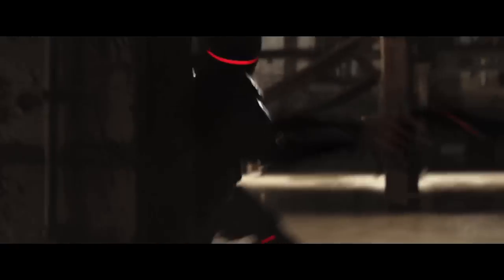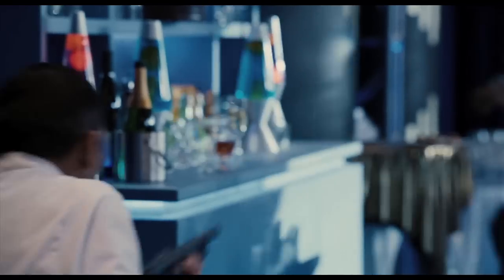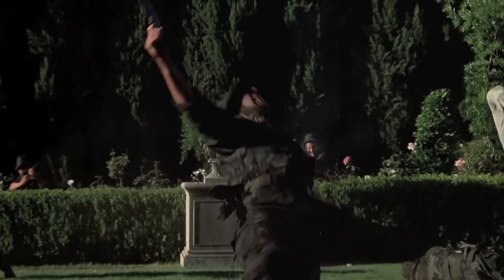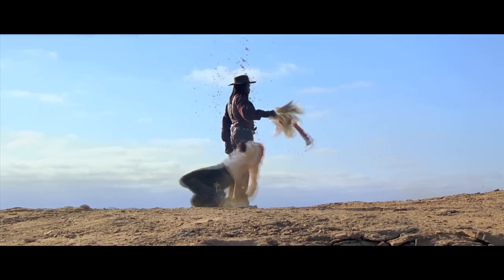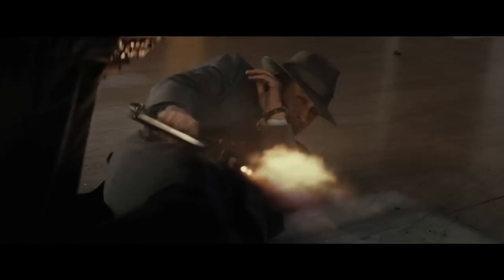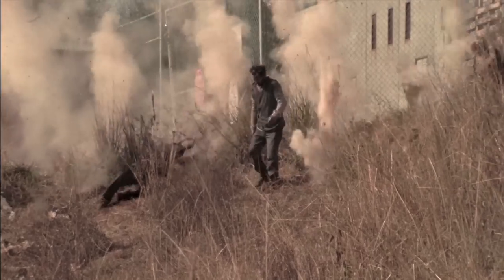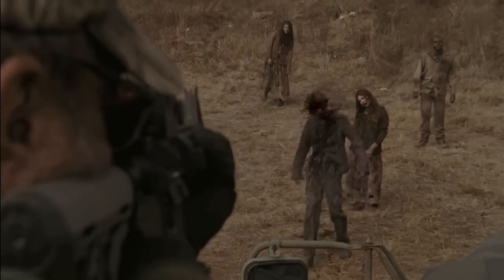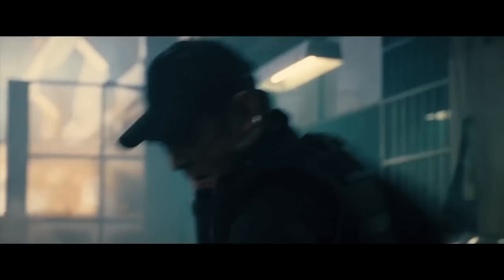Let's Talk About...CG Blood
A look at the ubiquity of 'CG Blood' in modern cinema, and how it can be used wisely...and poorly.